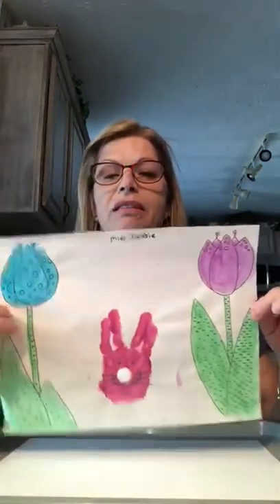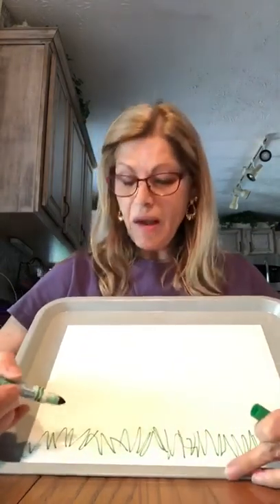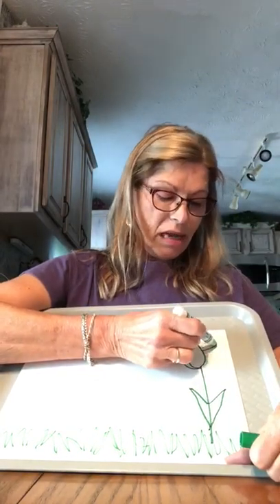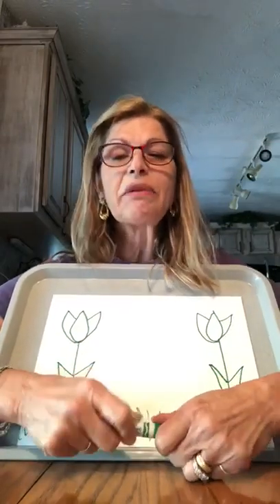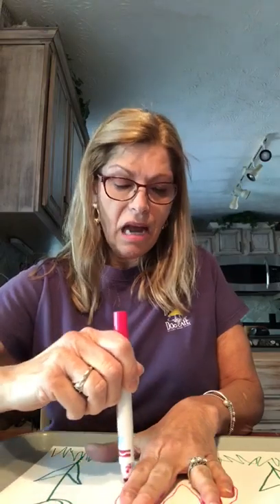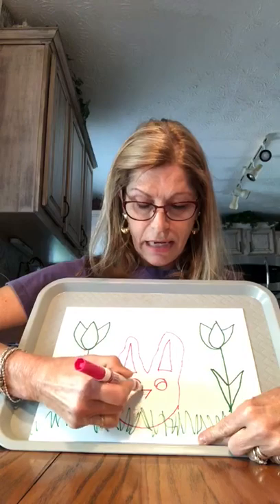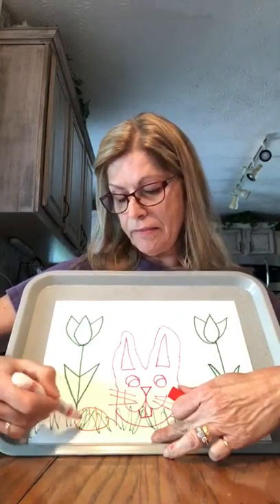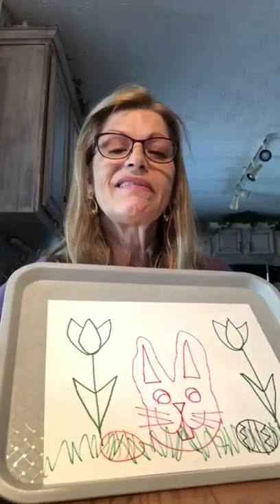Art with Ms. Debbie